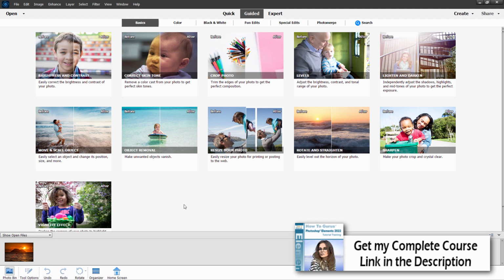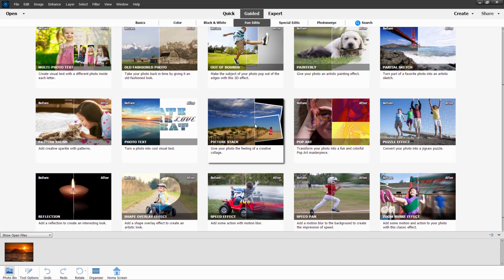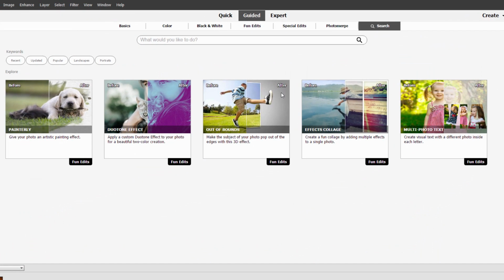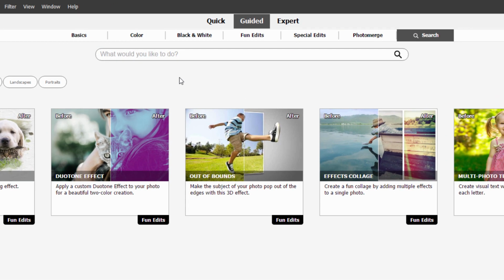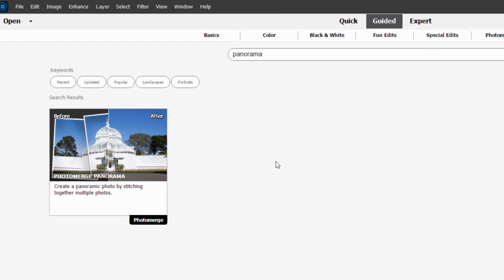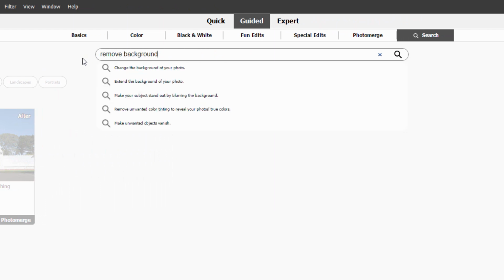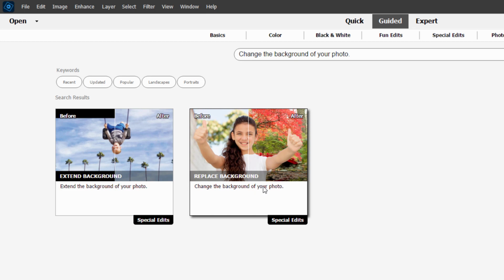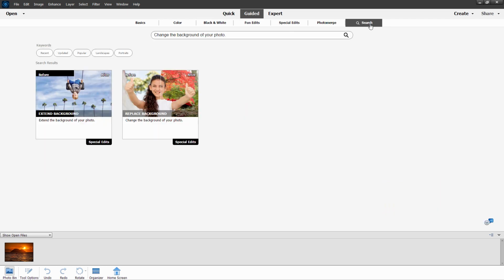Photoshop Elements 2023 What's New Feature Guided Edit Search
How to use the new Guided Edit Search in Photoshop Elements 2023 What's New.

Photoshop Elements 2023 What's New has several new and improved tricks and in this video we will look at how to use the new Guided Edit Search which helps you find just the right Guided Edit to help you with your project. Guided Edits are great for fast effects and adjustments, plus you can go from the Guided Edit into Expert Mode for even more advanced editing.

00:00 Photoshop Elements 2023 What's New Guided Edit Search
00:31 How Guided Edit Search works
01:49 Like Share Subscribe

Check out more great Photoshop Elements training tutorials on my YouTube channel HTGPhoto were I upload new projects every week. I show you how to get the most out of Photoshop Elements and do things you only thought possible in the much more expensive Adobe Flagship program Adobe Photoshop. So dive right in and learn something new today!